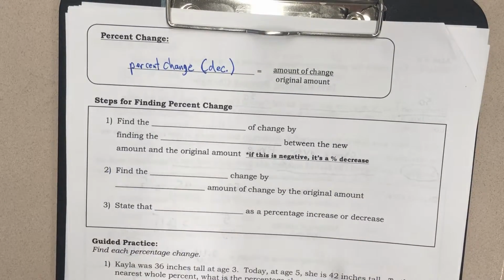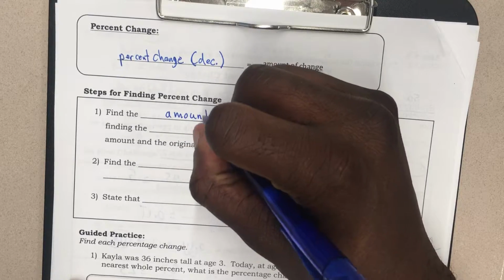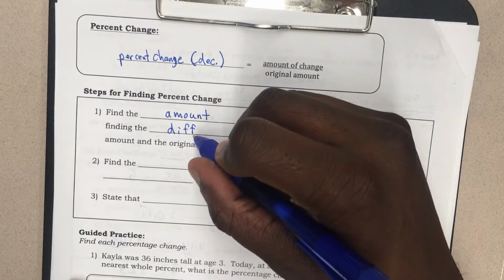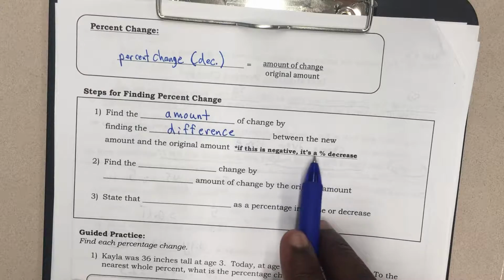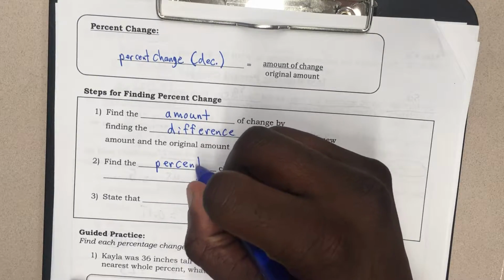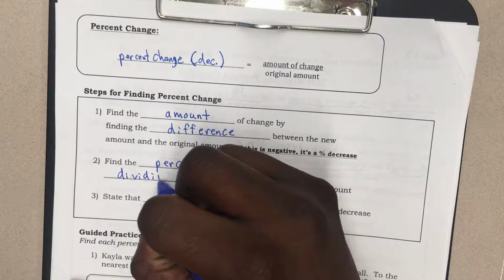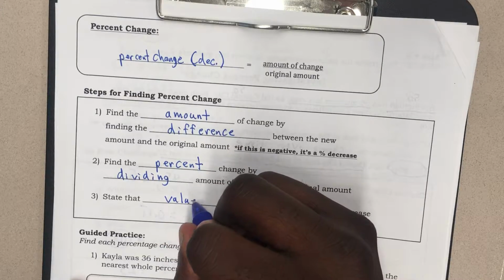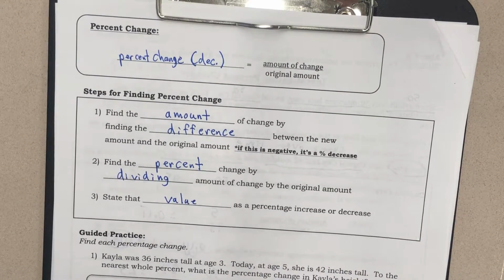1 / 4 / 17 "Percent Change" Guided Prac 1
math, percent